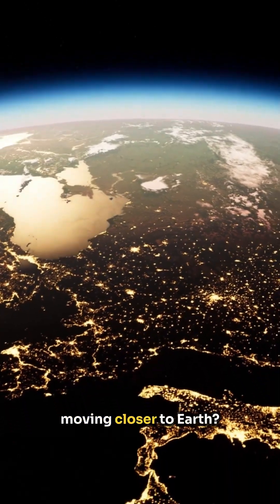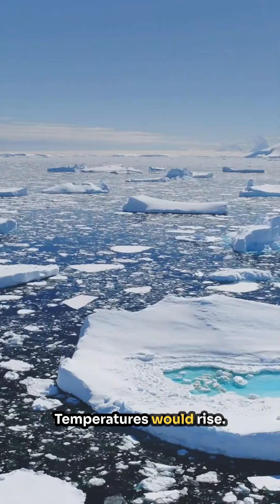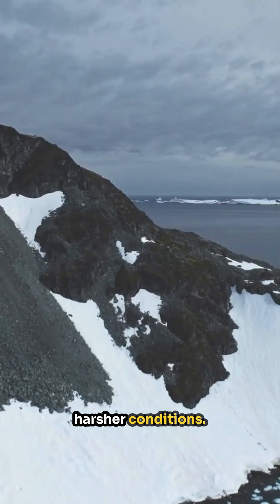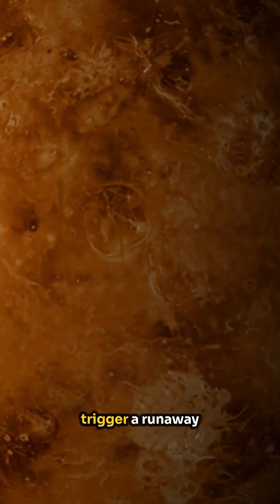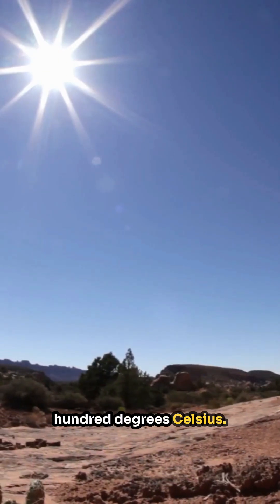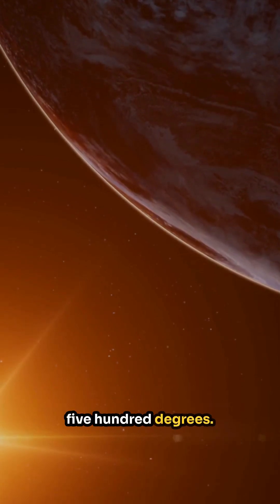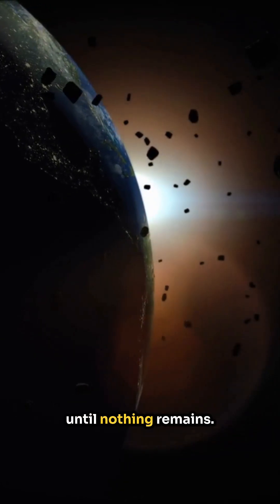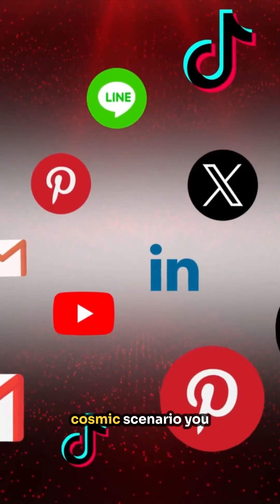When the Sun Gets Too Close to Earth… 🌞🔥 (You Won’t Believe This)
What if the Sun moved closer to Earth? 🌍☀️
The answer might shock you. From rising global temperatures to oceans boiling away, all the way to Earth being completely destroyed — here’s what would really happen if our planet got too close to the Sun.

In this video, we break down step by step how the Earth would change at different distances from the Sun.
Small shifts mean climate disasters. Bigger shifts could turn Earth into another Venus. And extreme proximity? It would mean the total destruction of our world.

This short science documentary explains it all in under a minute.